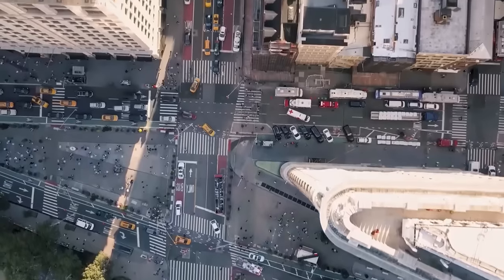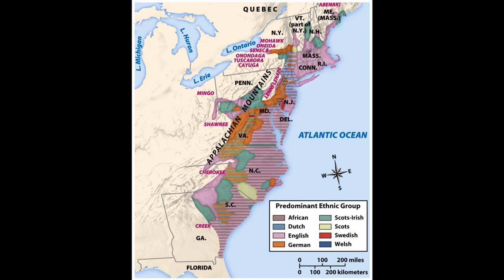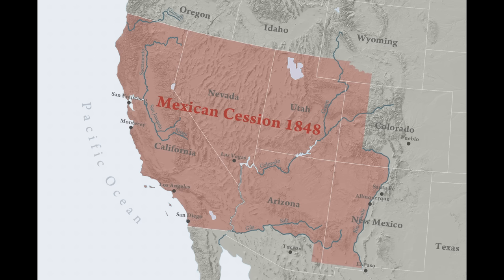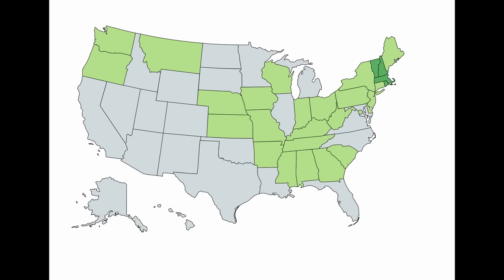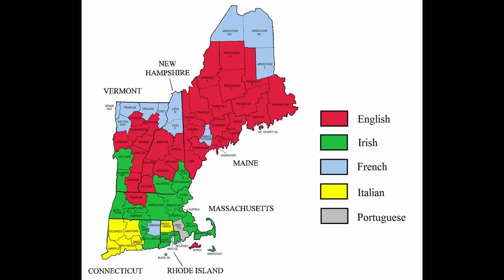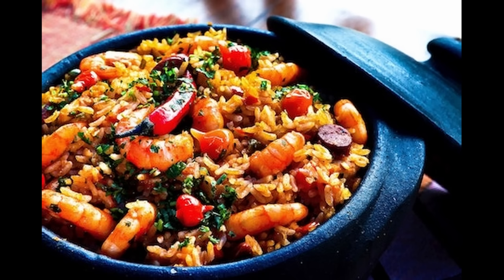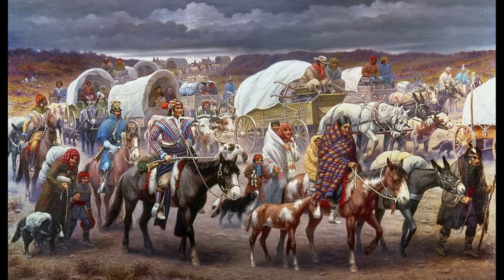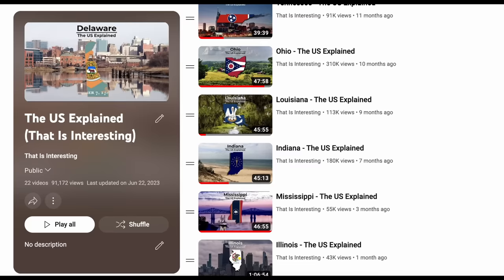America's Ancestry, Explained Through Maps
If you want more in depth videos on the geography, history, and culture of the  United States, check out my two-part Regional Breakdown of the US, my Regional Breakdown of California, and The US Explained, my ongoing series on each of the 56 states, territories, and federal districts that make up the United States!

All video clips used were marked as reuse allowed, please check out the creators of these great drone clips below! -